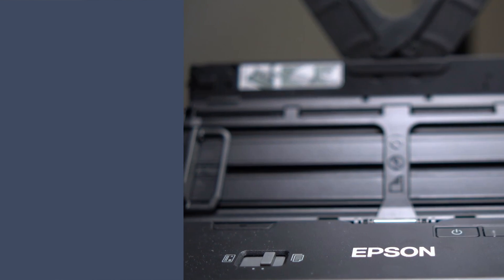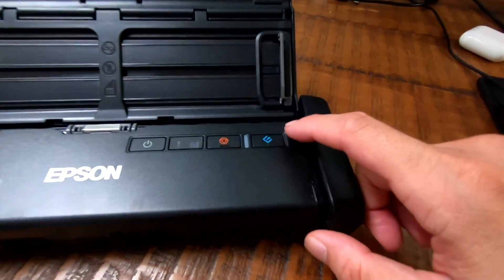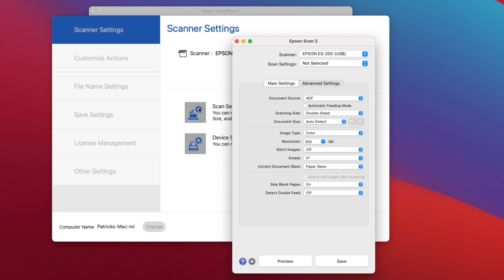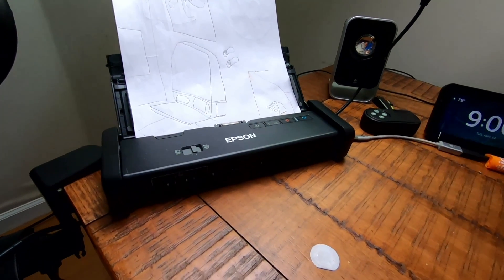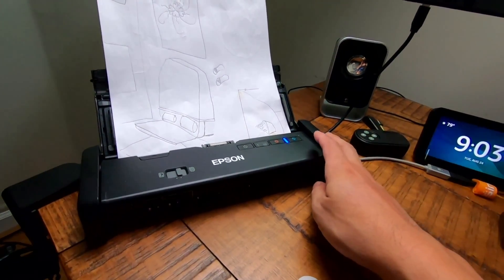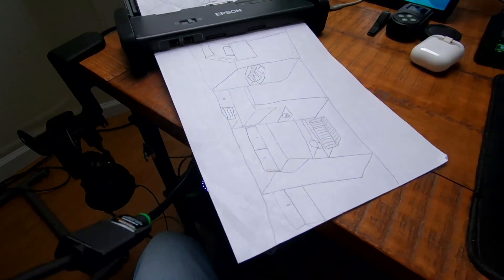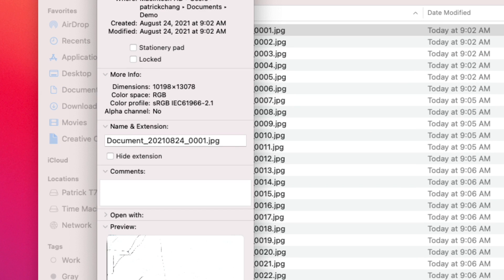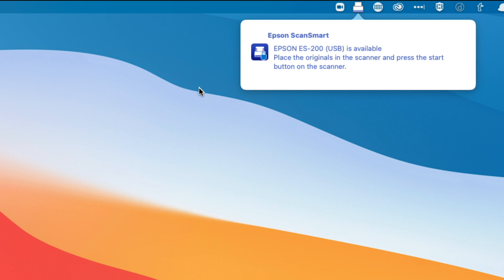Epson ES-200 Scanner Review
This is a review of the Epson ES-200 scanner.  Because of the pandemic, the past year and a half, my kids have been staying home.  To keep busy, my son (and daughter) have been drawing like crazy.  We've used so much paper but it has gotten to a point where we need to start getting rid of the piles of paper we have been keeping.

0:00 Intro
2:21 Key Features
3:09 Hands-On
4:36 Software walk-thru
6:42 Scan demo
10:35 File sizes
11:22 Listener software
12:44 Conclusion